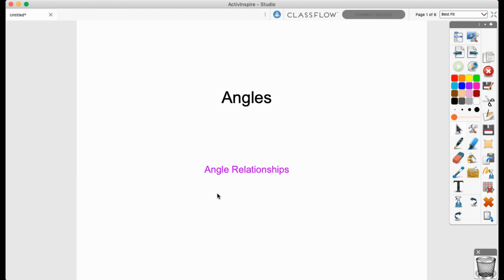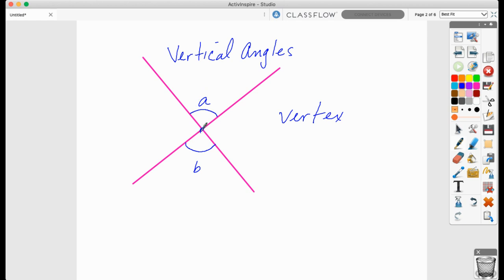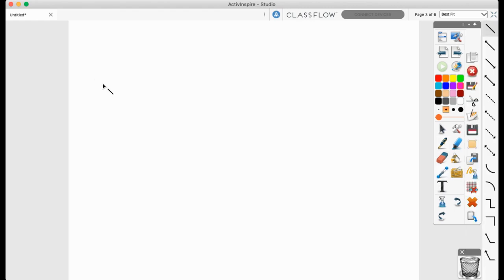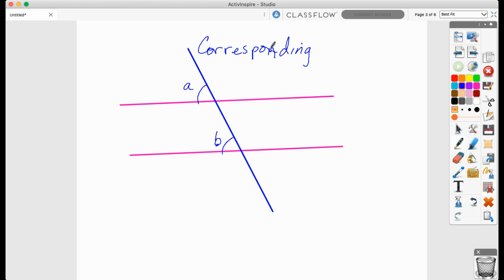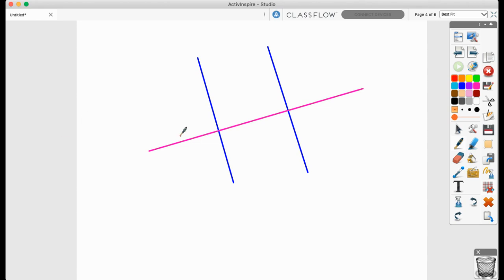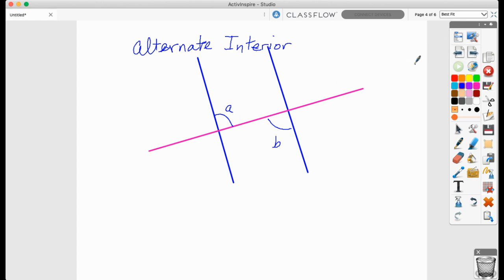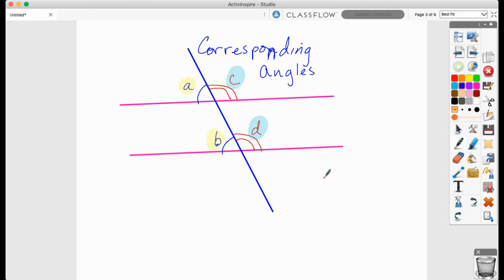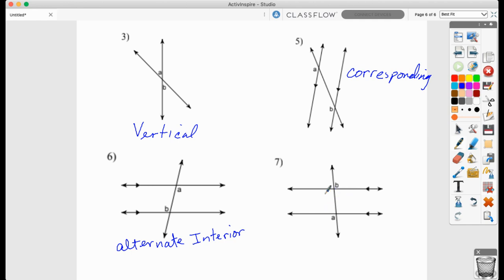Math 8 - Angle Relationships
Exploring Vertical, Corresponding, Alternate Interior, and Alternate Exterior angles.